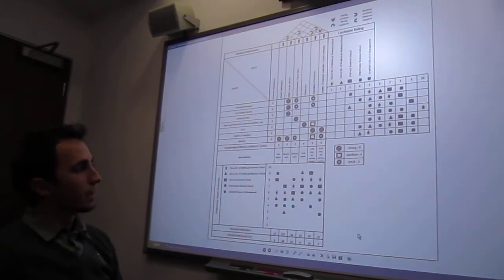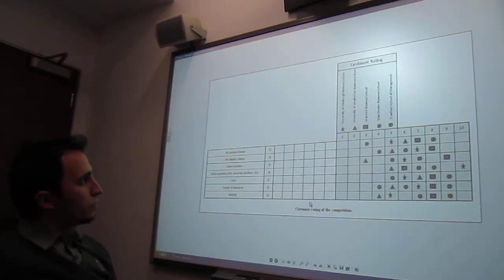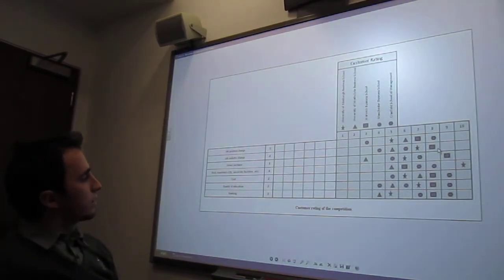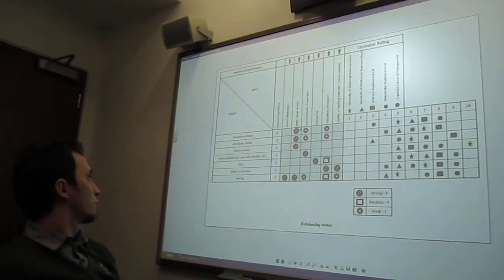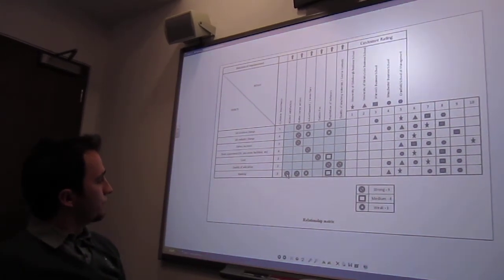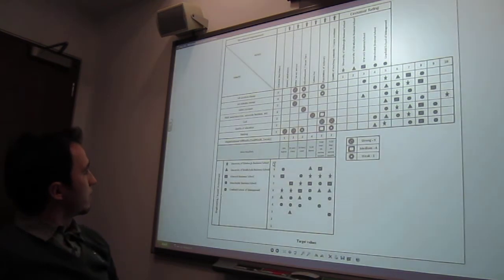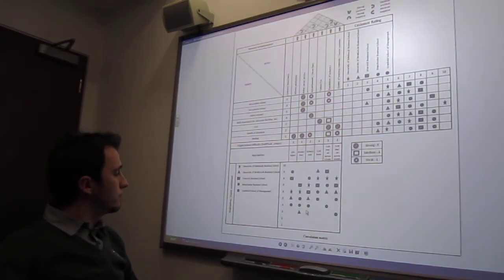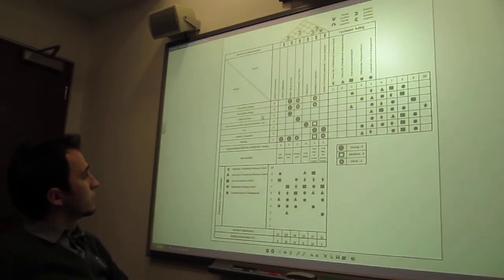House of Quality matrix for a Business School